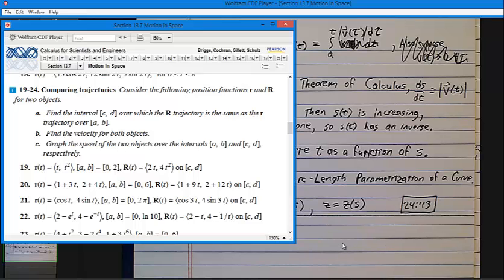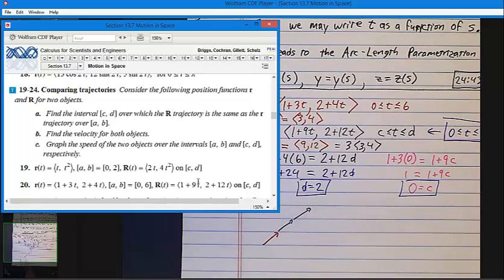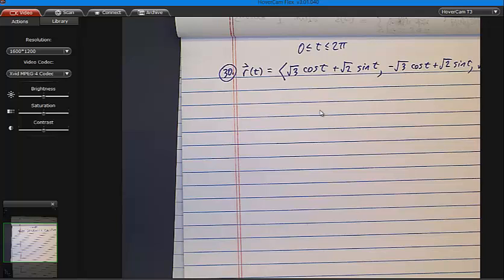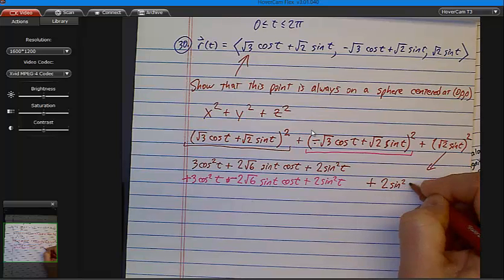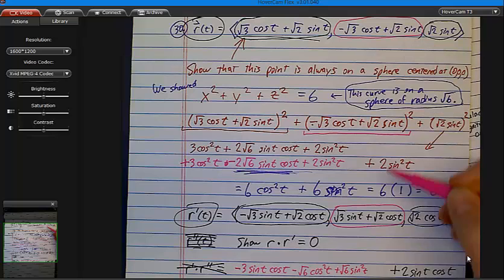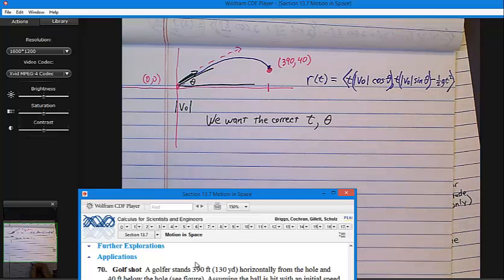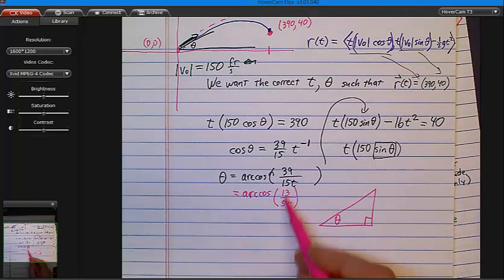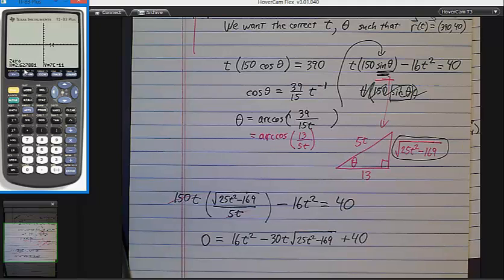Section 13 7 problems 20 30 70